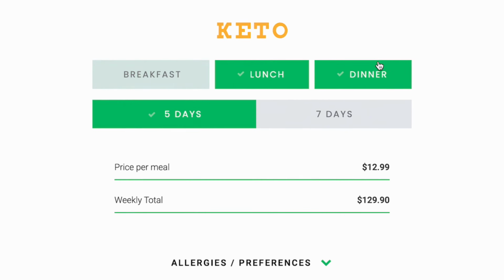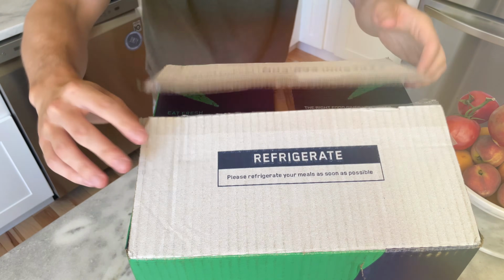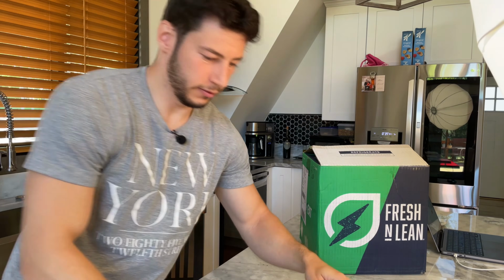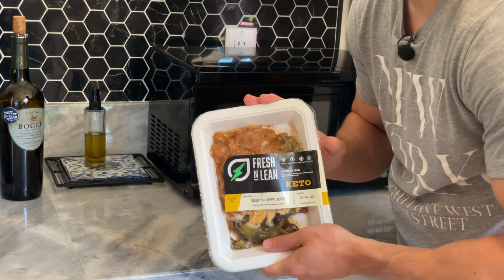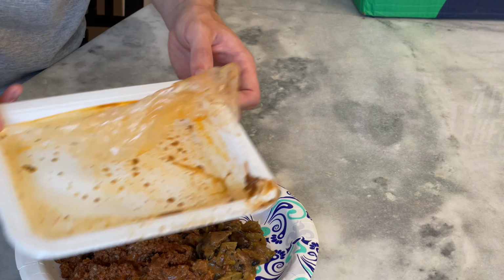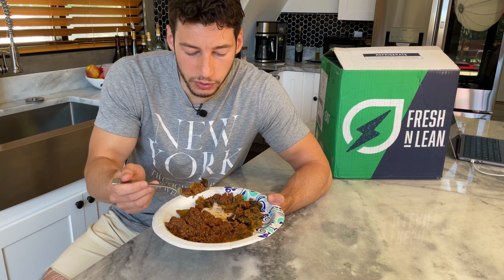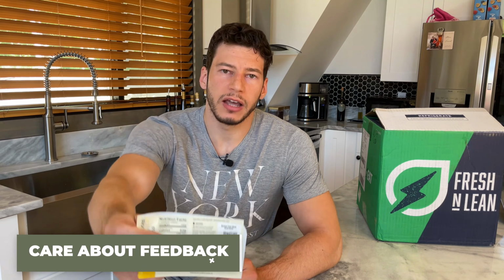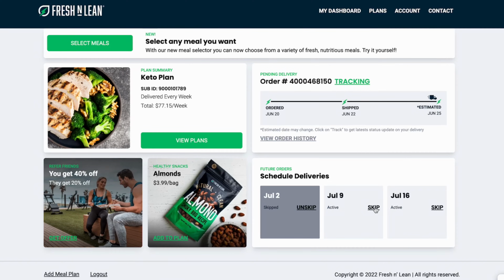Fresh N Lean Review: NOT What I Expected...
In this video, we do an in-depth Fresh N Lean Review.

Are Fresh N Lean Meals any good? Are Fresh N Lean meals healthy? You're about to find out.

After reading some comments online about Fresh N Lean reviews, I was bit discouraged from trying them out. I decided to ignore the comments and see for myself if this all organic meal delivery service was worth it.

They have several different plans you can choose from but like paleo, protein-plus, vegan, whole30, mediterranean and more. The one I tested was the Keto box.

Let's just say, It threw me for a loop.

One thing I must say about Fresh N' Lean meals is that it's very simple checkout process. The meals are really convenient and easy to make. You can heat them up in the microwave, stovetop or air fryer. However, the microwave is the easiest.

Fresh N Lean are on the expensive side BUT they may or may not be worth the money. You'll just have to watch the rest of the video to find out!

Timestamps
0:00 - Intro